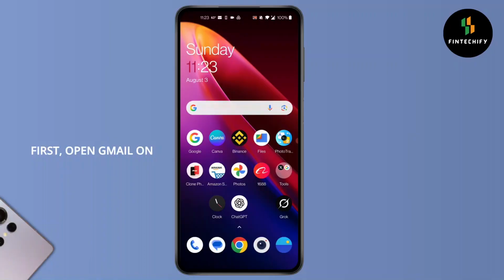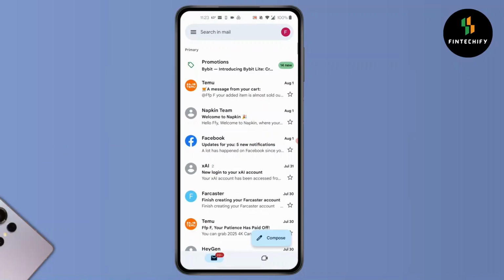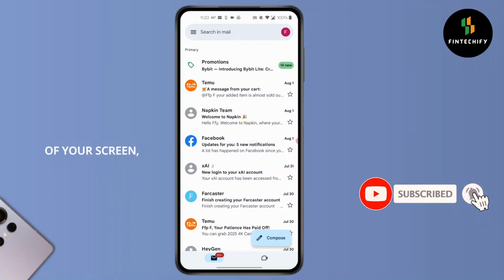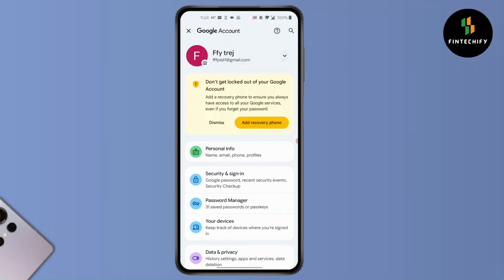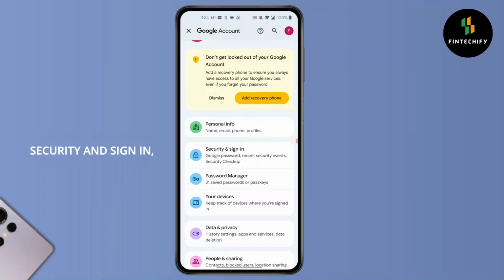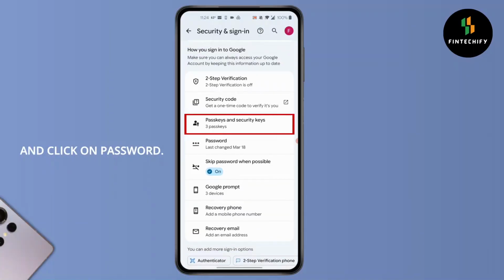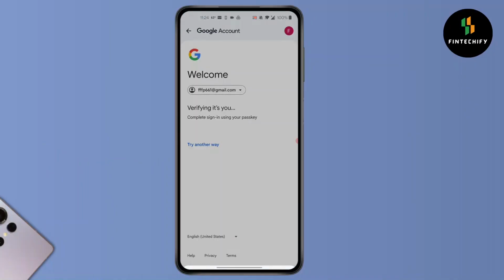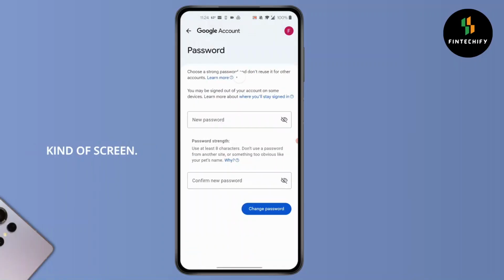HOW TO CHANGE GMAIL PASSWORD - IPHONE & ANDROID PHONE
Need to update your Gmail password quickly on your iPhone or Android device? This step-by-step tutorial walks you through how to change your Gmail password directly from your mobile phone. Whether you’re dealing with account security issues, forgot your current password, or want to protect your Google account from unauthorized access, this guide covers both iPhone and Android methods. Learn how to navigate Gmail and Google Account settings, reset your password safely, and ensure your account stays secure. Follow along to secure your email in minutes.

What You’ll Master:

How to access Gmail and Google Account settings on iPhone and Android

Step-by-step process to change your Gmail password safely

How to update your password without losing access to your Google services

What to do if you forget your current Gmail password

How to enable two-factor authentication for added security

Troubleshooting common password change errors on mobile

Pro Tip: Always update your password on a secure network and log out of devices you no longer use.